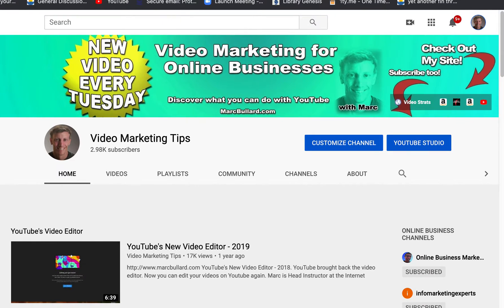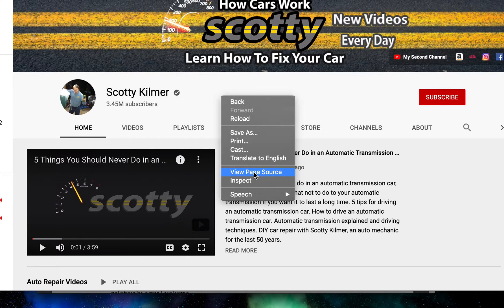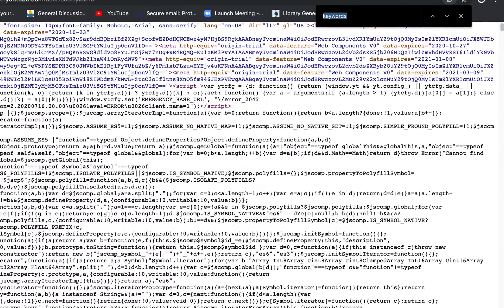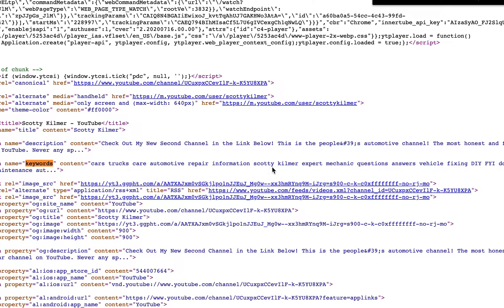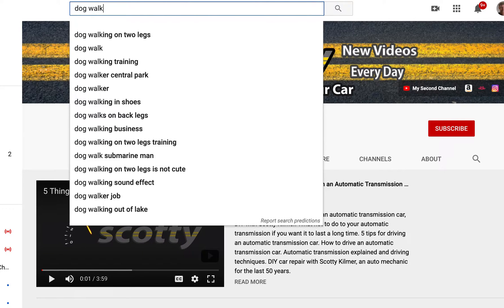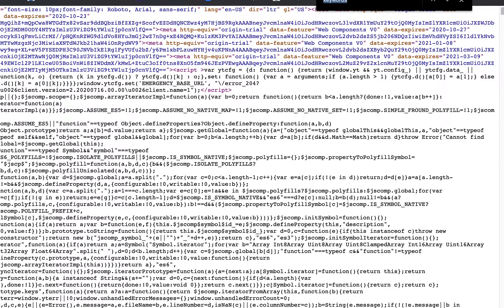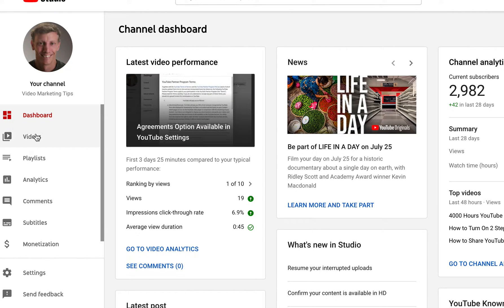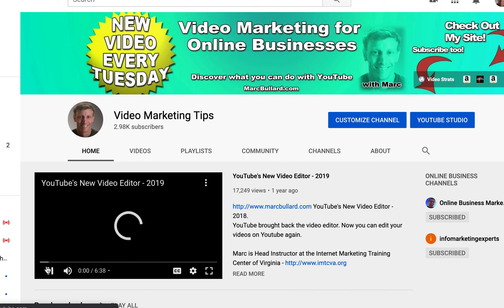How to Find Keywords of Any YouTube Channel or Video - How to Add Keywords to Your Videos - 2020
UPDATED FOR 2020 How to Find Keywords of Any YouTube Channel or Video - How to Add Keywords to Your Videos

Marc is Head Instructor at the Internet Marketing Training Center of Virginia

Marc's Book YOUTUBE MARKETING MANUAL

• YouTube Marketing
• Video Marketing
• Online Business
• eCommerce